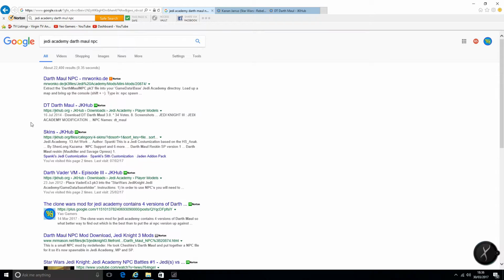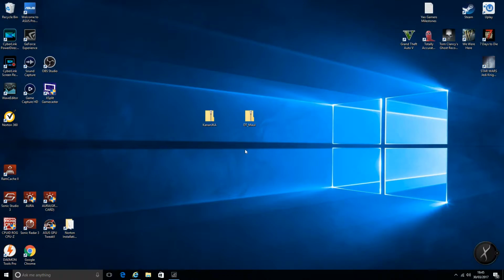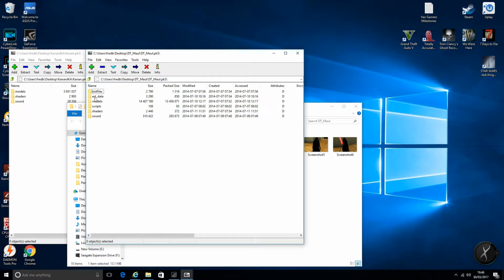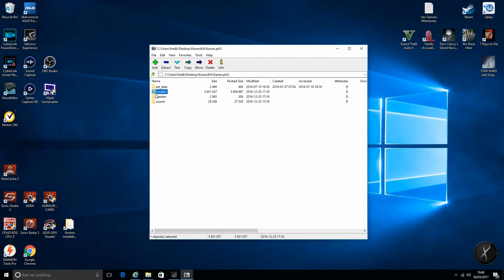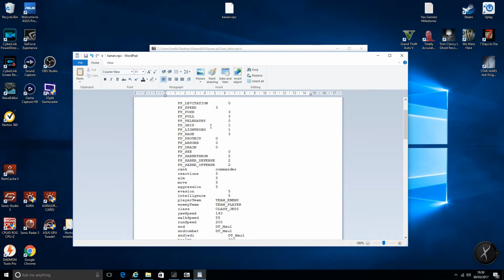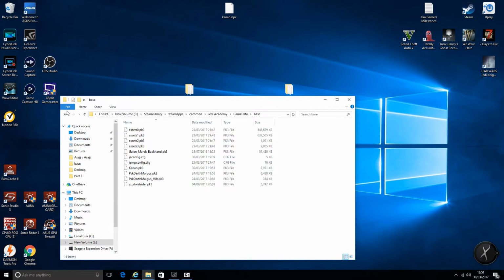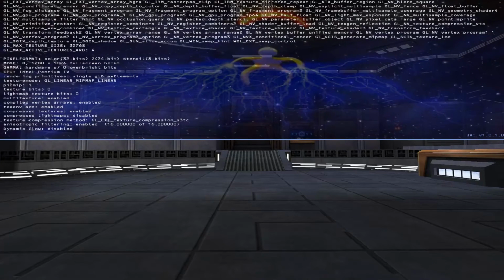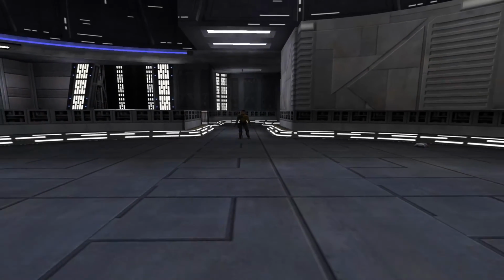Jedi Academy Tutorial - Making Your Own NPC Files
If you've trawling threw the masses of websites trying to work out how to make your own npc files from downloaded .pk3 packs then check this quick vid out